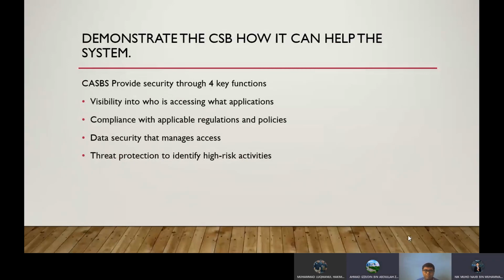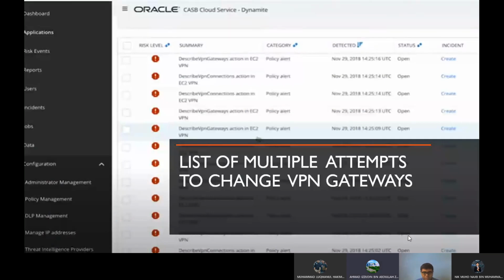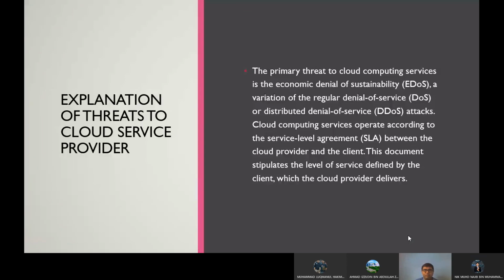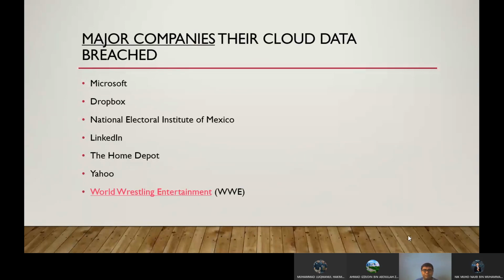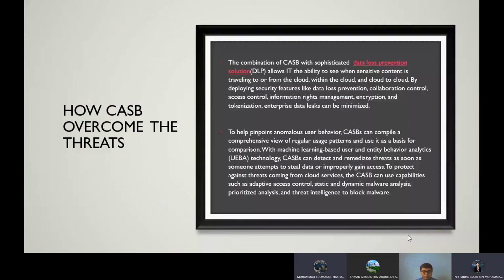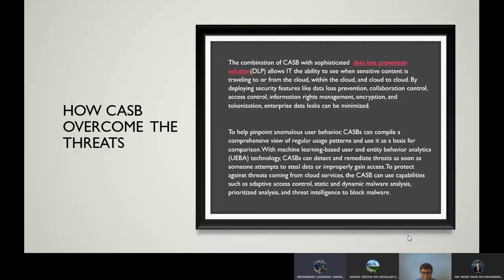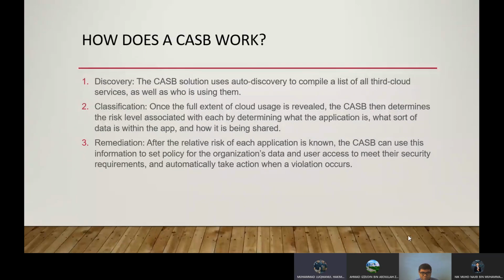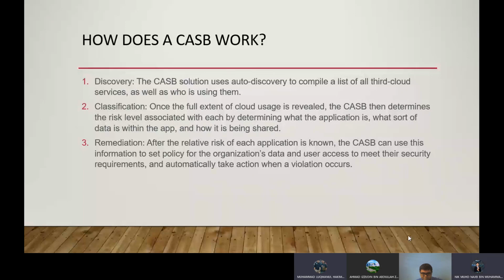Cloud Security Broker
Video Presentation Assignment for Internet Security Assurance subject